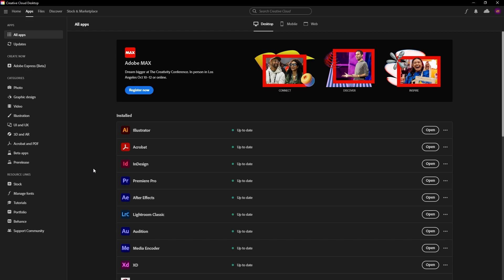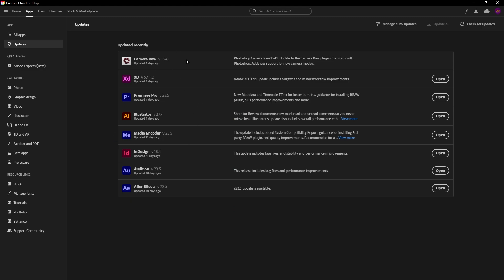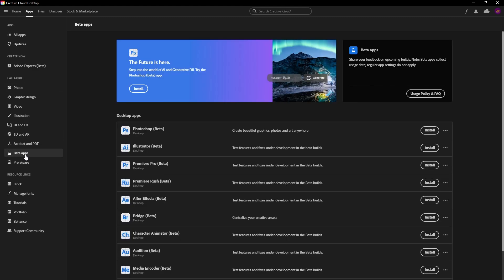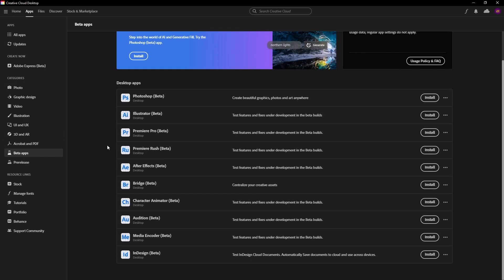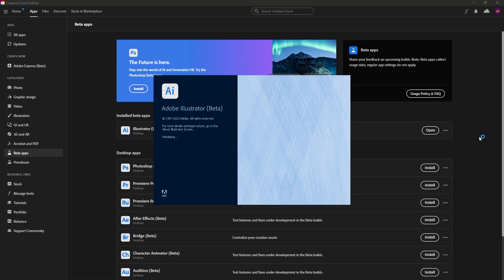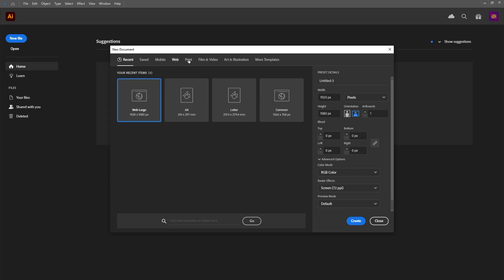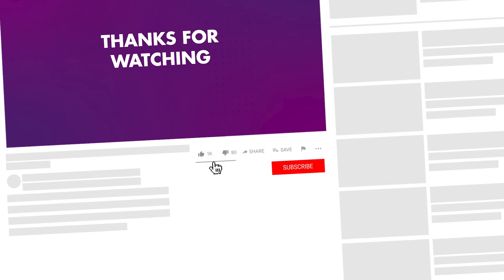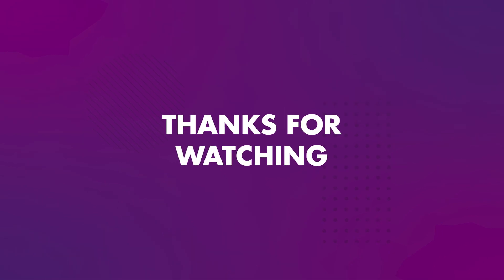Adobe Illustrator Beta – New Features Overview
In this Adobe Illustrator Beta tutorial, you’ll learn how to install the Illustrator Beta version through the Creative Cloud desktop app so you can access all the latest experimental features before they’re released. I walk through checking for updates, locating the Beta Apps section inside Creative Cloud, installing the Illustrator Beta build, and opening the application to access the new splash screen and updated toolset. This guide shows exactly where to find Illustrator Beta, how to update it, and how to switch between the standard version and the Beta version so you can test new tools, interface changes, mockup features, 3D updates, and experimental workflows Adobe introduces during development. If you want to explore Illustrator’s newest features, learn how to use early-access tools, or stay ahead with Adobe’s latest vector design updates, this quick step-by-step Illustrator Beta overview gives you everything you need to get started.